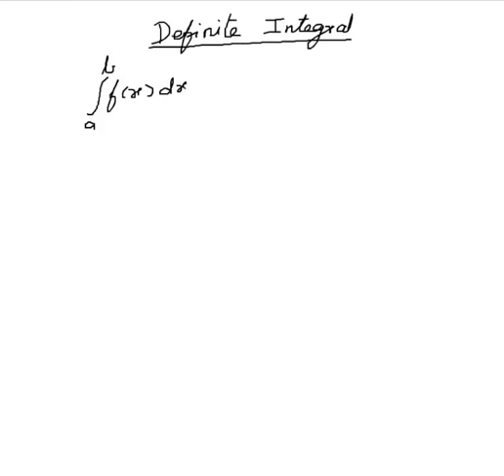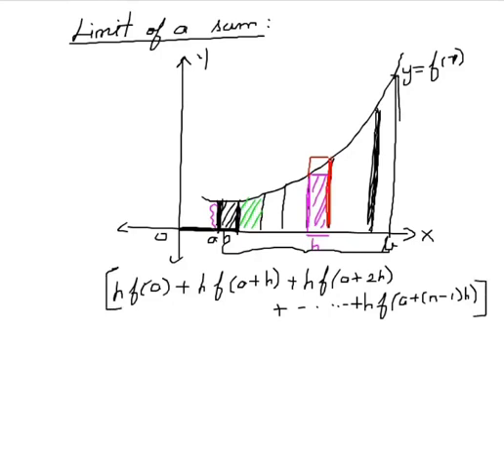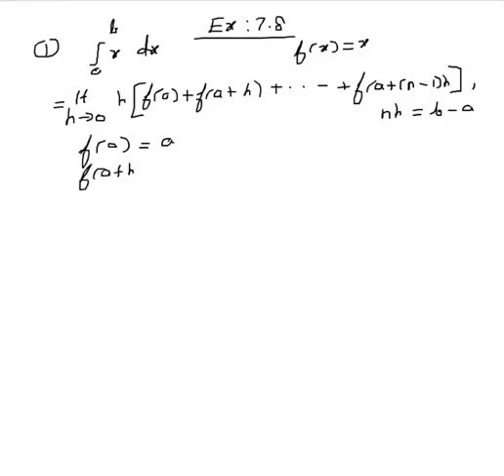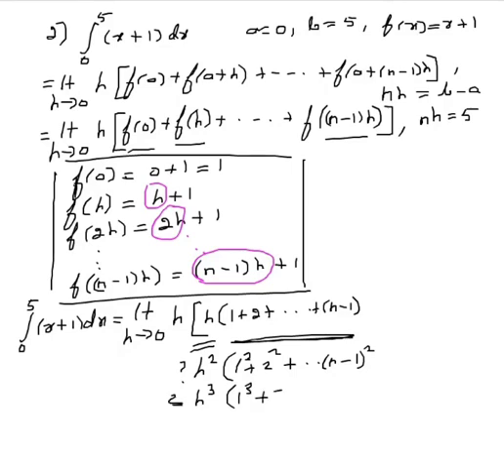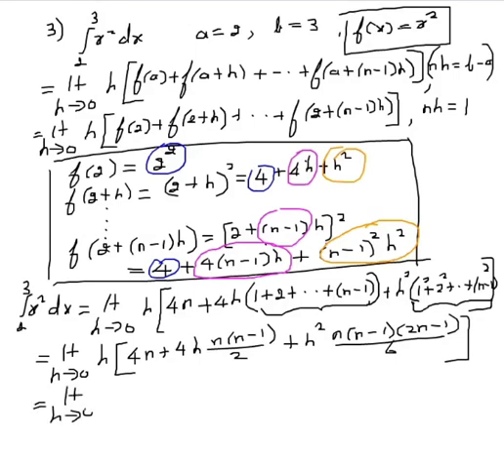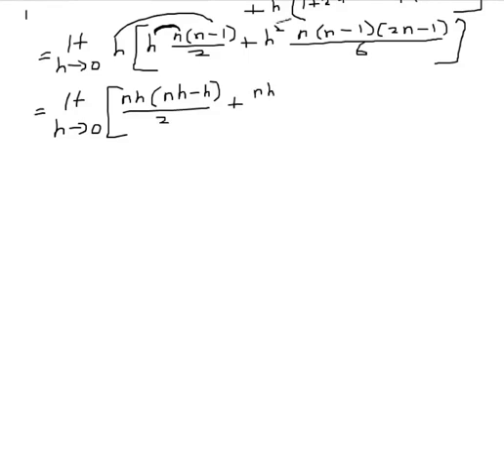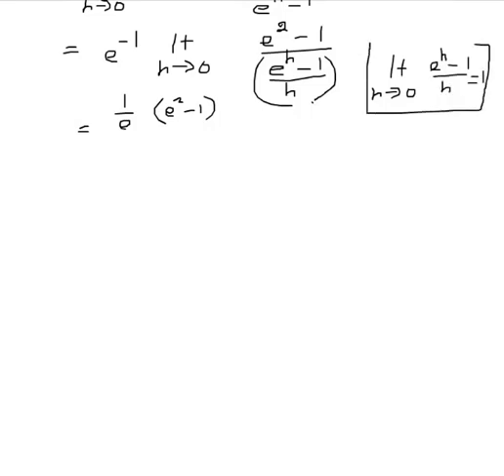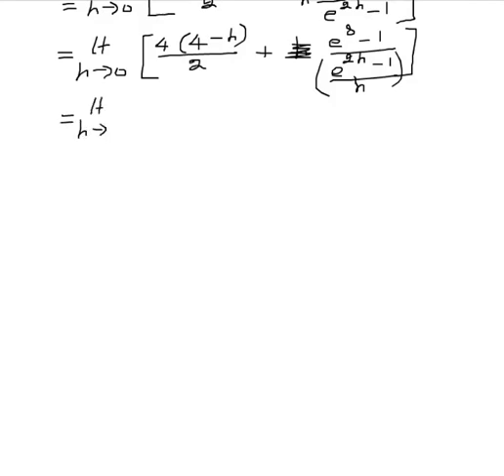CBSE Class 12- Chapter 7-Integrals-Part 15/23-Ex 7.8 (NCERT)-MA academy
Definite Integral as limit of a Sum: Meaning and Derivation.